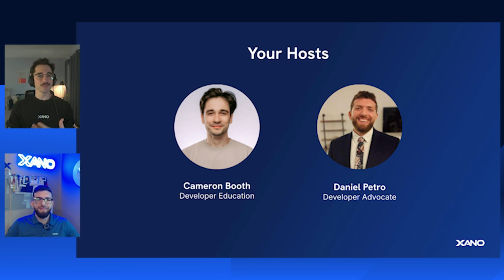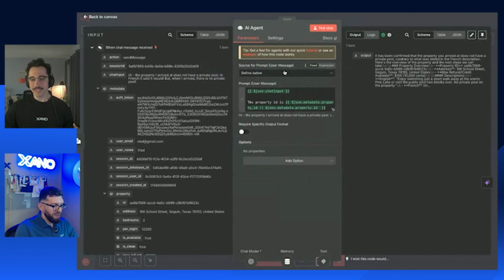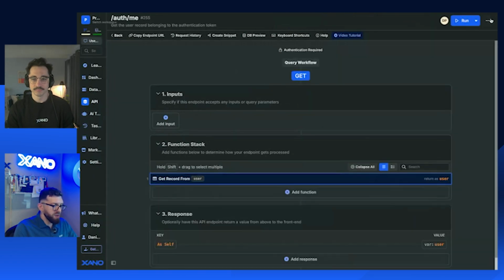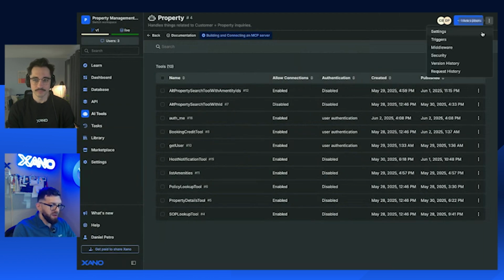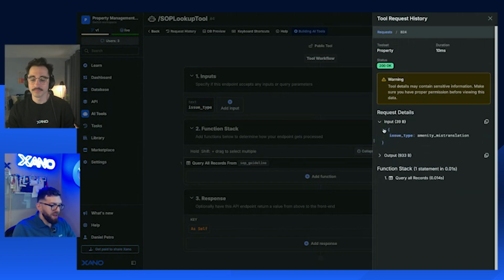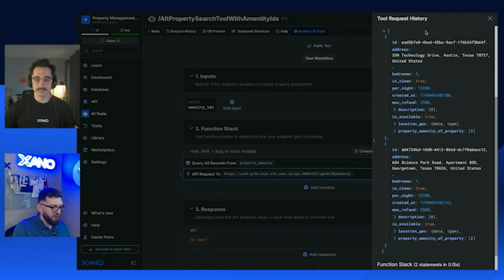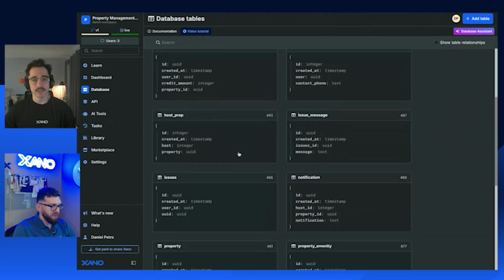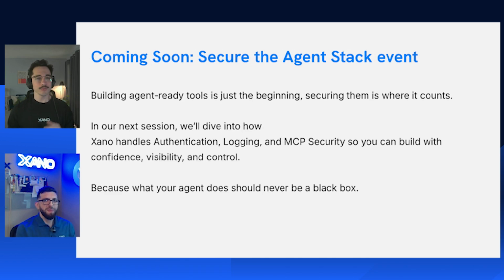Part 2 - Deep Dive: MCP for Building Connected AI Agents